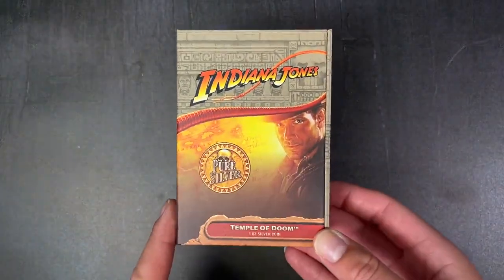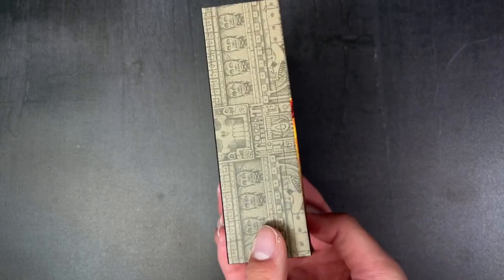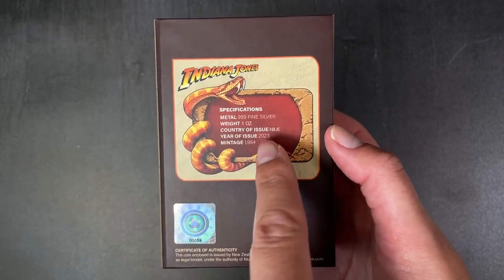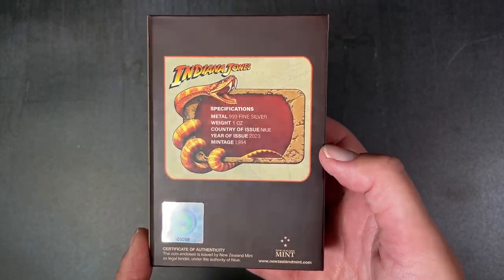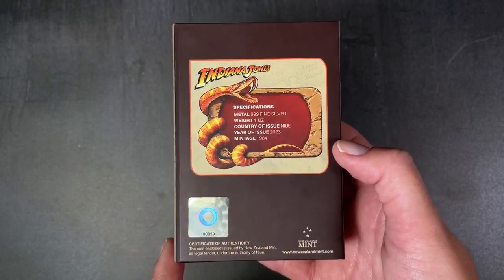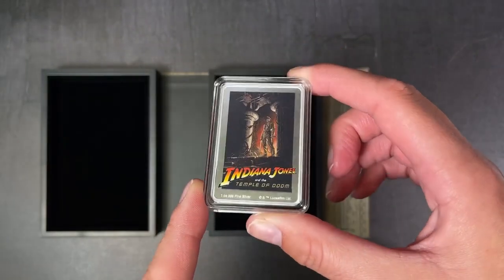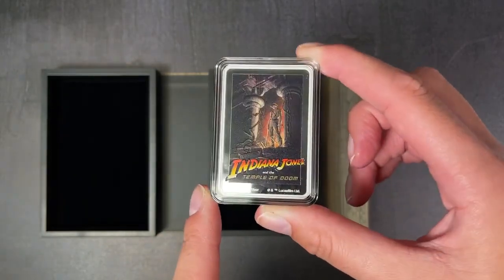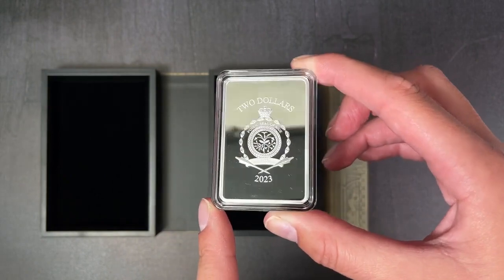Indiana Jones and the Temple of Doom 1oz Silver Coin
If adventure has a name… it must be Indiana Jones! This 1oz pure silver movie memento is sure to take you right back to the dangerous journey of Indiana Jones and the Temple of Doom.

-Rectangular coin features the iconic 1984 movie poster in colour, with a mirror-finish frame to give an epic shine.

-Limited mintage of 1,984 to reflect the film’s debut!

-Legal tender coin has the Public Seal of Niue engraved on the obverse.

-Officially licensed collectible arrives in a themed box that complements the coin inside. A Certificate of Authenticity and the coin’s unique number are printed on the back.

A superb collectible for all fans of Indiana Jones and this epic film.